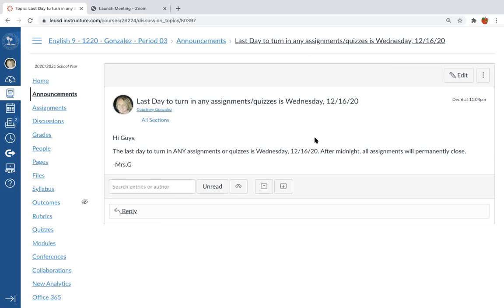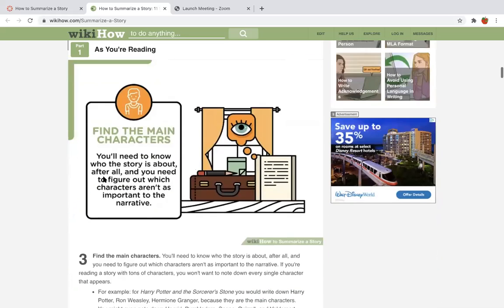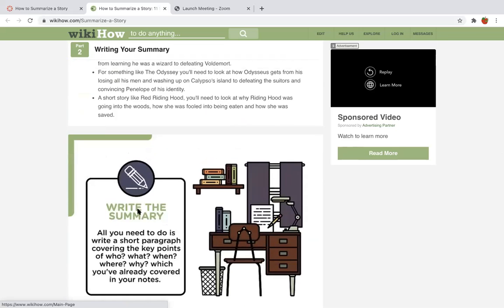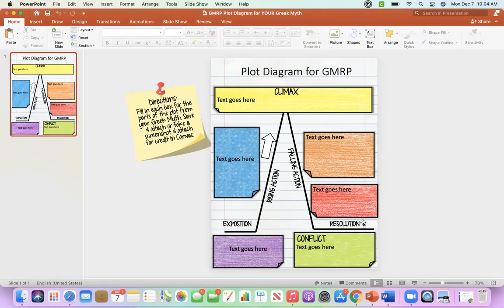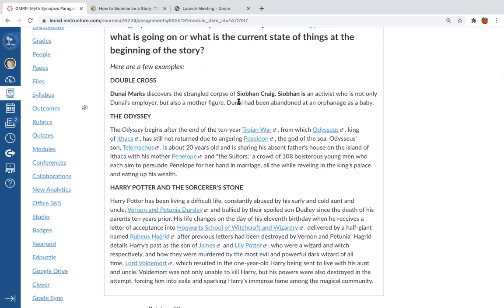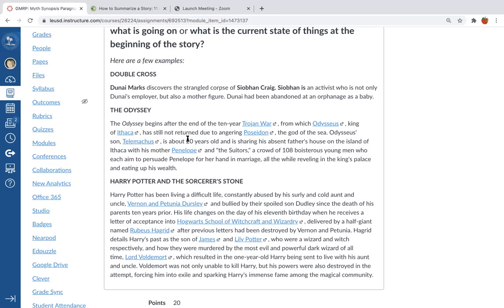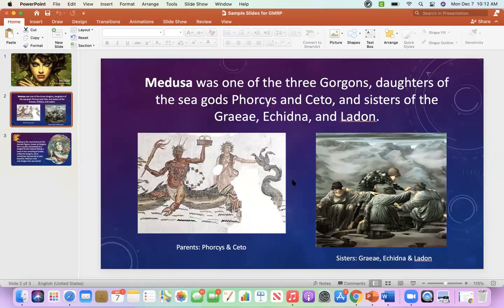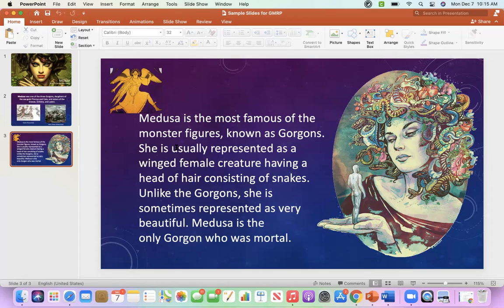ELA 12 7